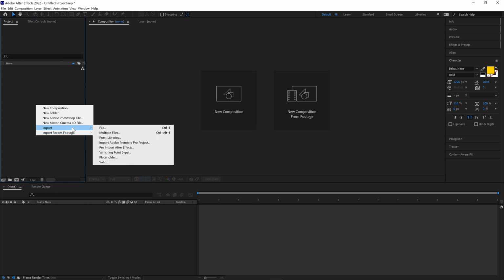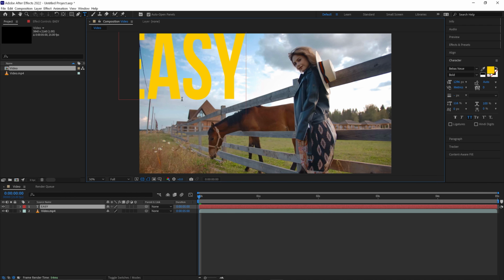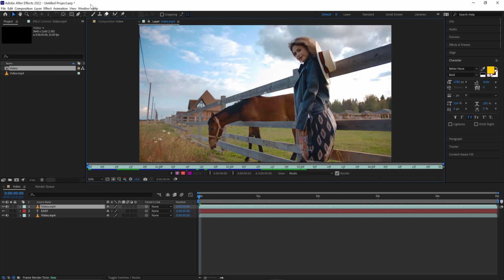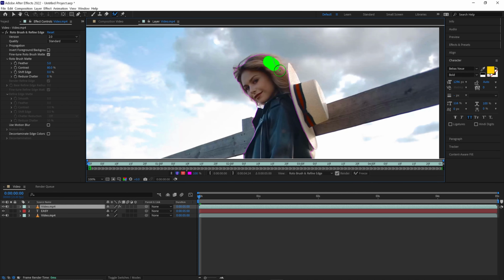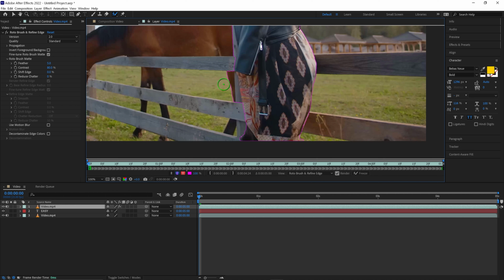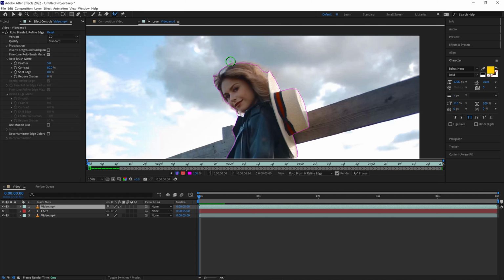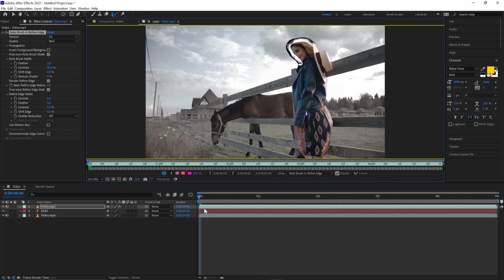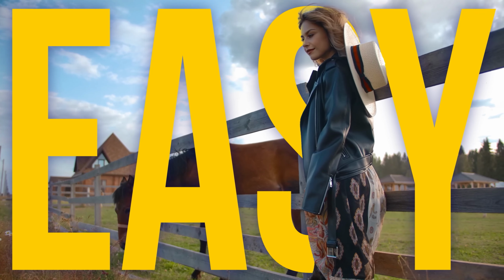Roto Brush in After Effects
Learn how to use the Roto Brush Tool in After Effects. In this easy After Effects tutorial, you will learn how to rotoscope people using the Roto Brush Tool. I will show you the quickest and easiest way of using the Roto Brush Tool in Adobe After Effects.

Michael Tierney
Motion Designer